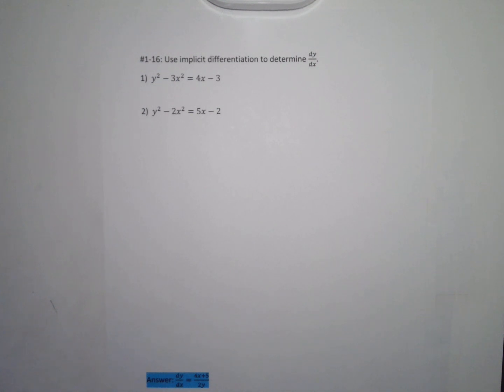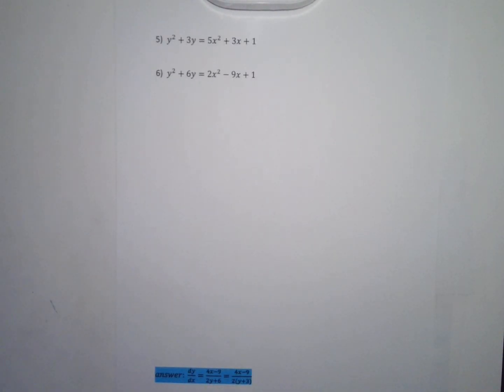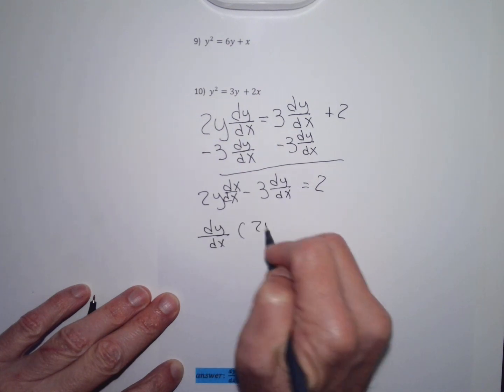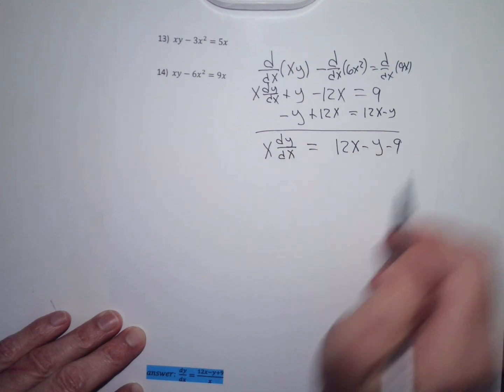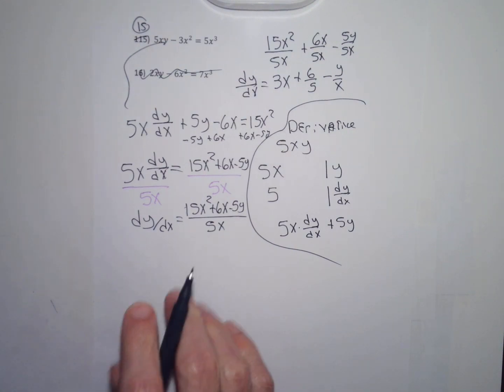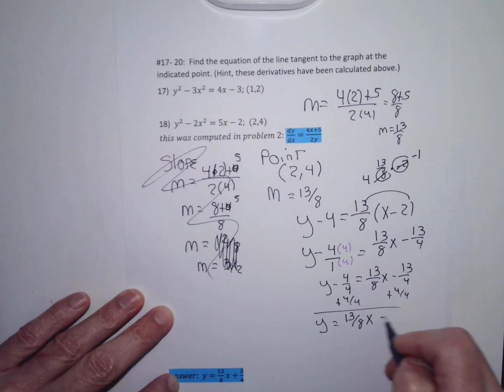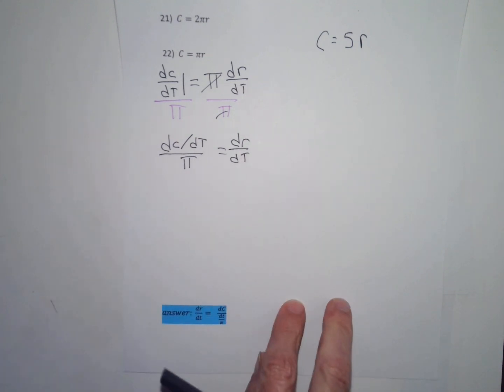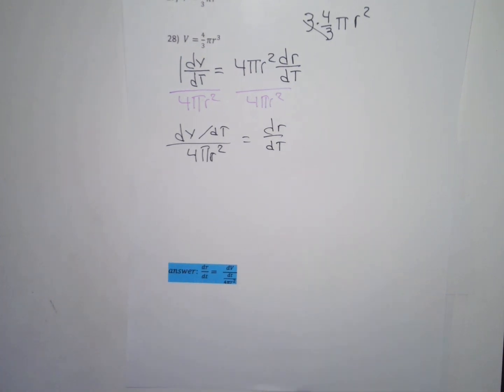Section 4.3 part 2 of 2